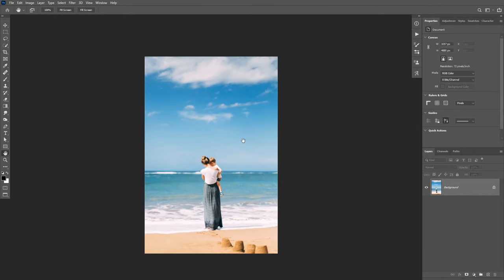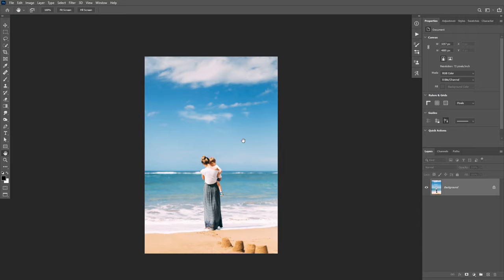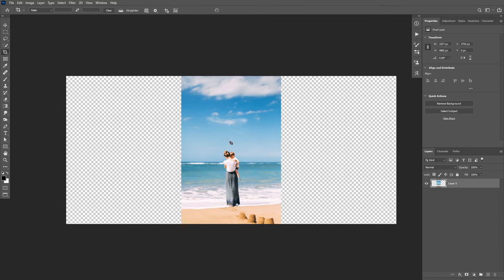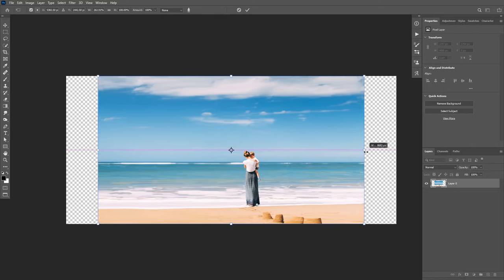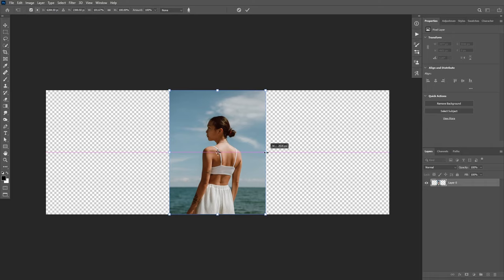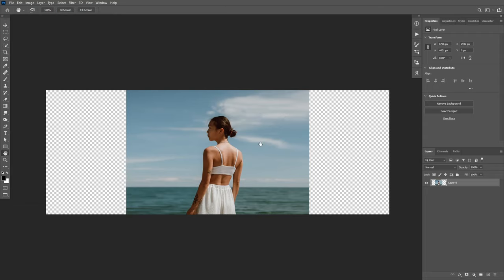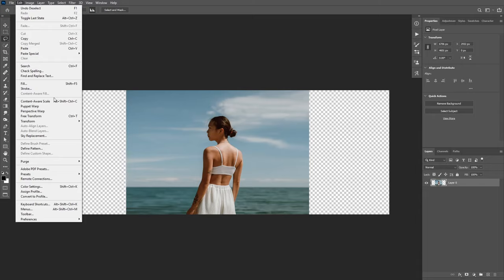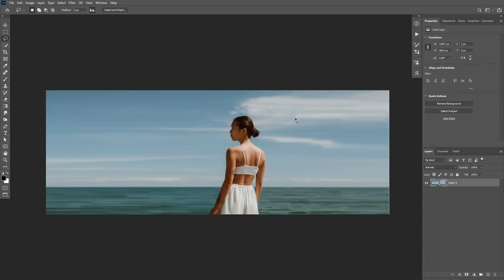How to Extend Background Using Content Aware Scale in Photoshop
in this video, you are going to learn how to extend a background using the content-aware scale feature in Photoshop, and also how to use channels to protect your subject from scaling